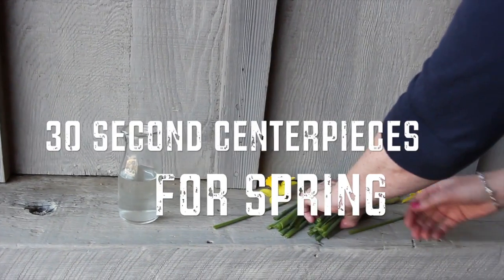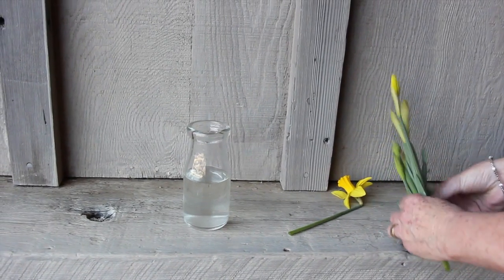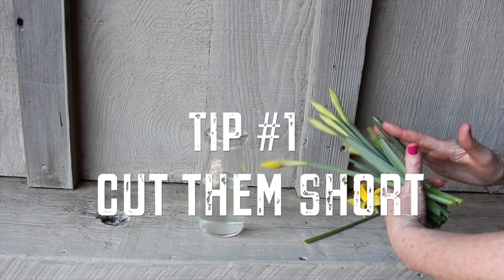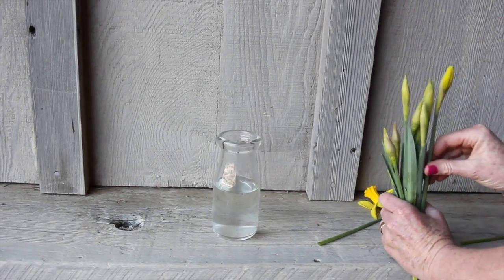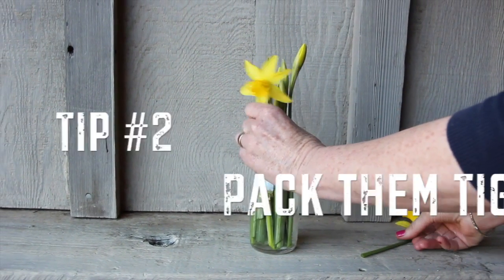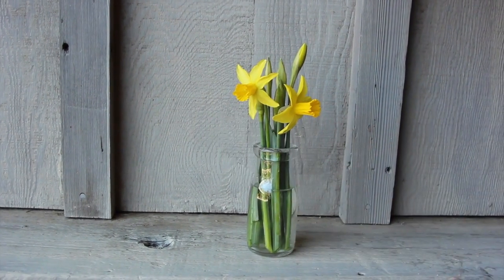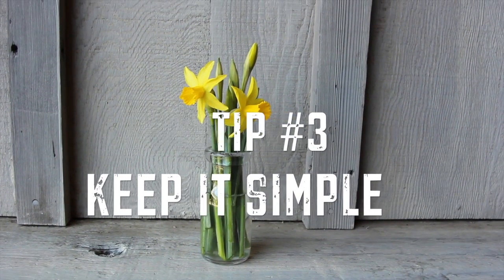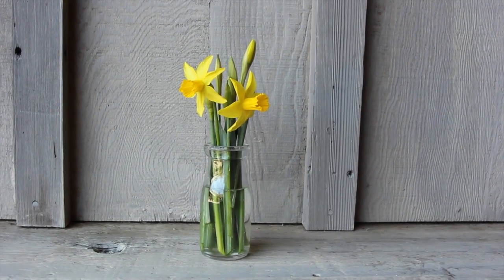Bonterra Shorts: 30 Second Centerpieces for Spring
Last winter, Bonterra's Selina Luiz taught me how to make centerpieces out of sticks. Now that it's spring, we're turning to flowers. Check out Selina's three tips to turn blooms like daffodils, jonquils and tulips into gorgeous centerpieces for your table.